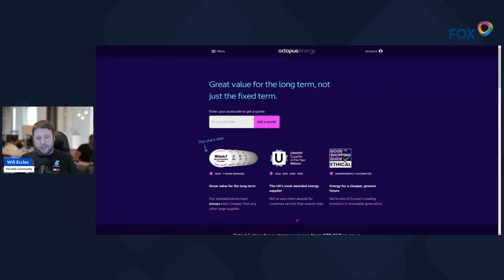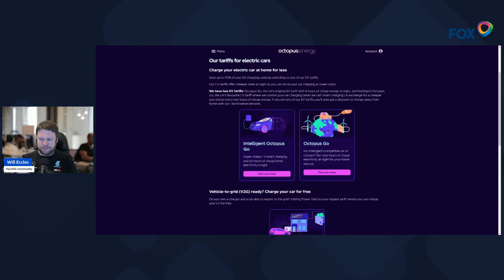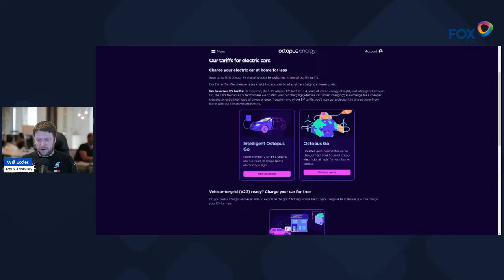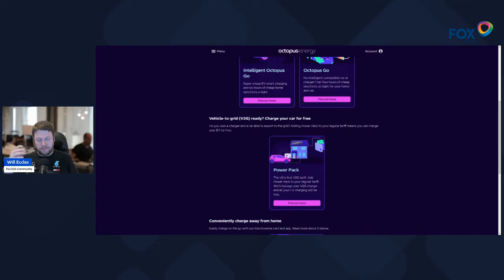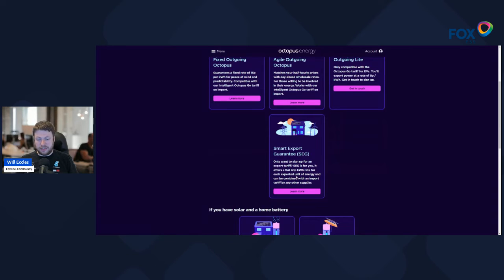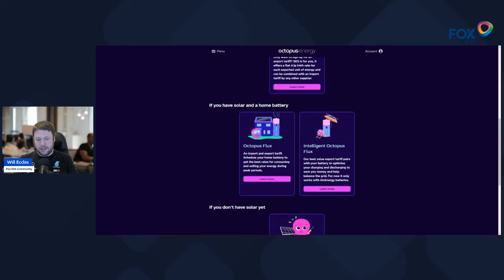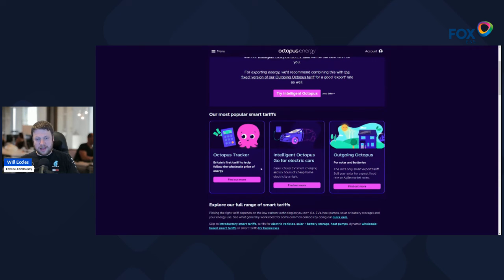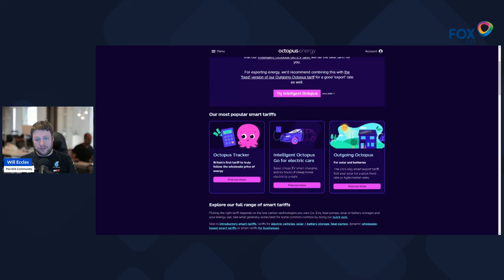Octopus Energy Tariffs - Intelligent, Flux, Go, Fixed, Agile, Tracker? What does it all mean?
In this video, I'll explain the requirements and benefits of a number of octopusenergy smart tariffs that help ev solarsystem and homebattery customers save money.